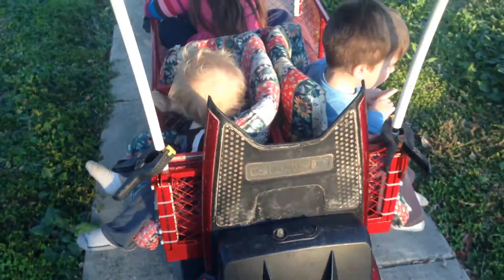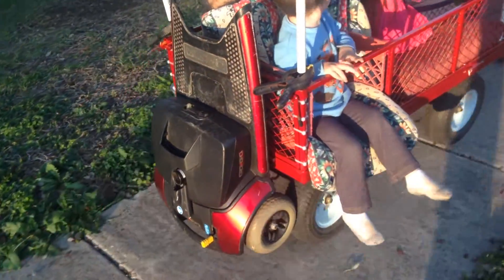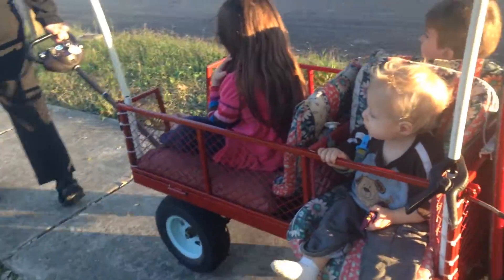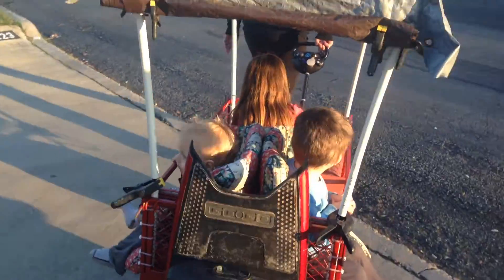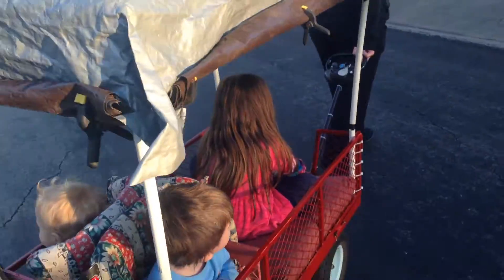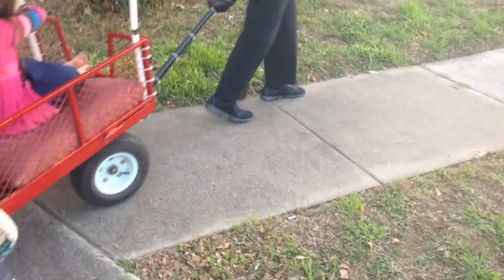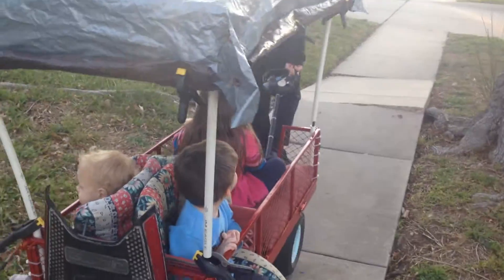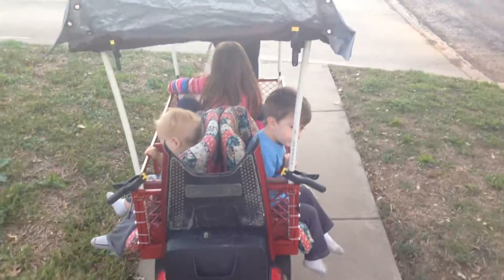Self propelled kiddo chariot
A self propelled kiddo chariot made from an old garden wagon and a mobility scooter.

Here's the link on how to make it.